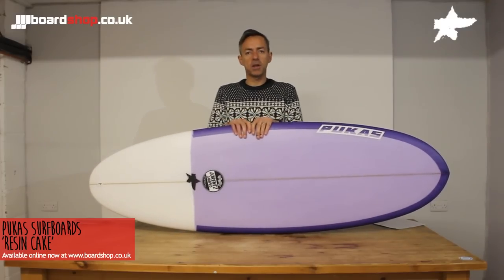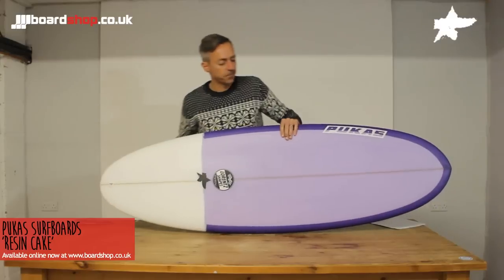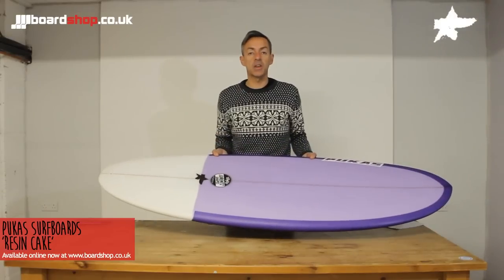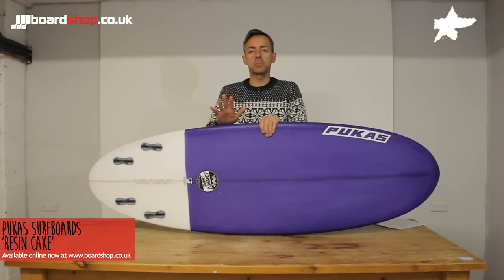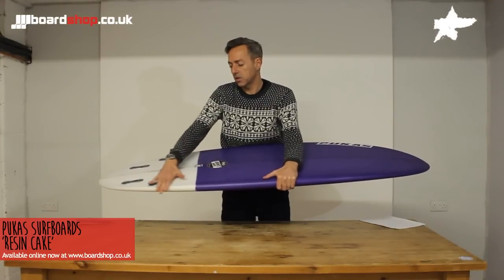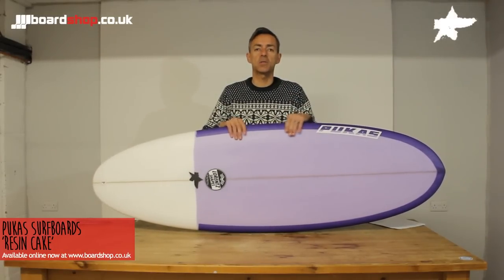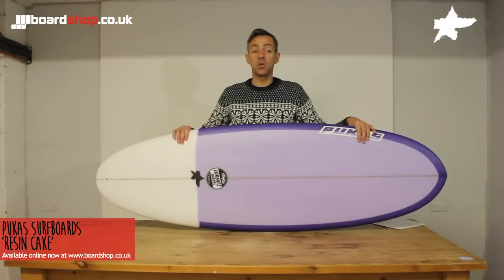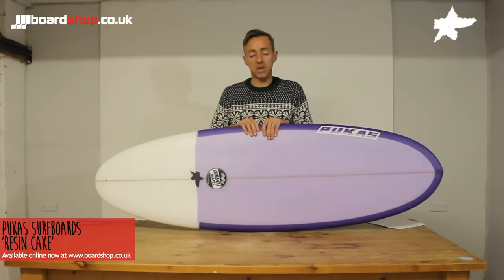Pukas Surfboards Resin Cake Review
The Resin Cake has borrowed the pulled in, rounded pintail from the Sixtyniner, but has more width up front and a little more volume packed in. Without doubt the RC is aimed at the groveller market, but will work surprisingly well in larger, steeper waves thanks to the tail shape and the quad fin set-up. Running my hand over the board revealed a relatively deep double concave and a pronounced 'V' along the stringer in the back third. The Resin Cake has all the attributes of the modern day groveller, without the ridiculously obese volume and dims in some of it's peers. Paddle and catch waves super-early with the aid of the extra width under the chest, plant your back foot and feel the squirt out of the bottom turn compliments of the quad fins. Once up and riding the pulled in tail and bottom contours will accommodate rail-to-rail surfing and won't slip out should a steep section or even a little cover-up offer itself.